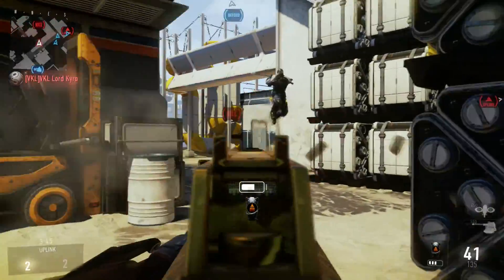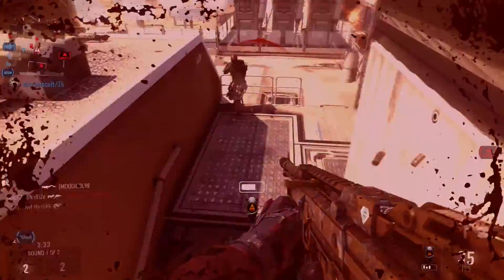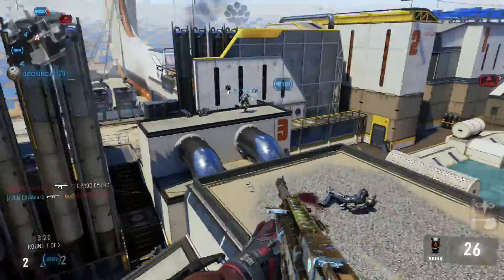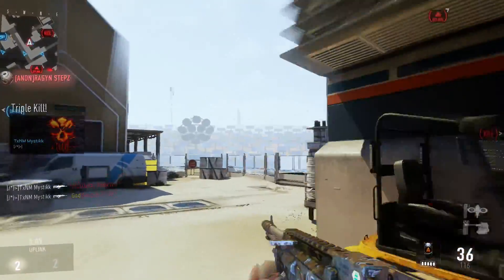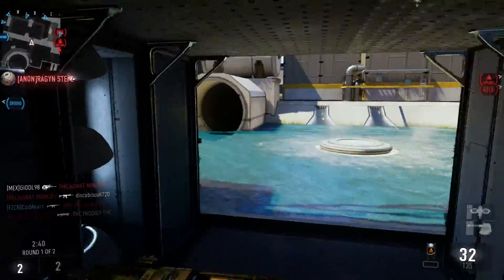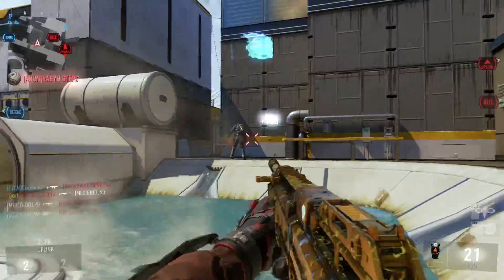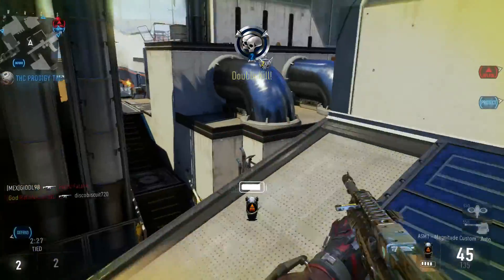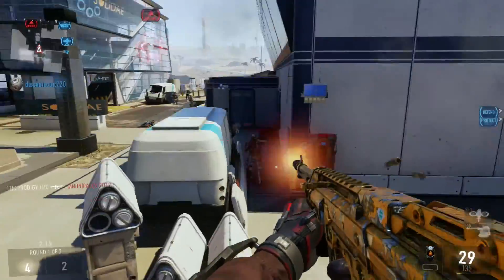How To Improve Aim!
Make sure you like the video, and leave what you think of this video in the comments below!

My last Video LMG